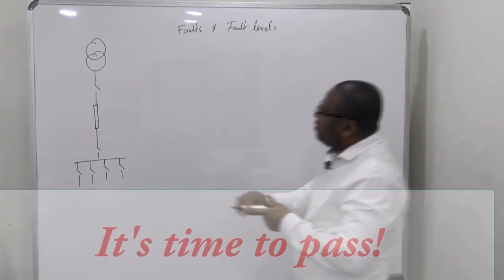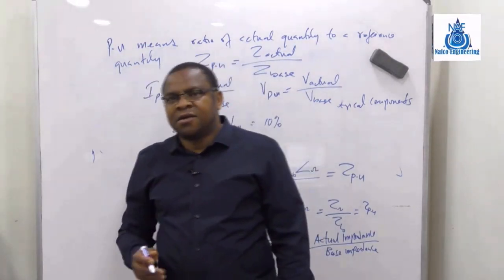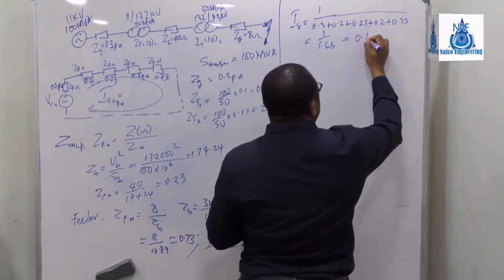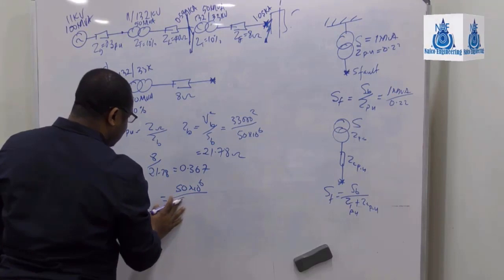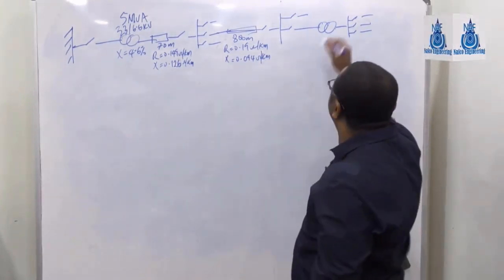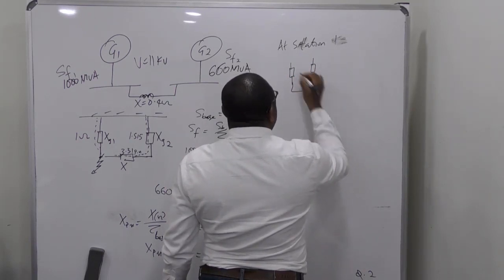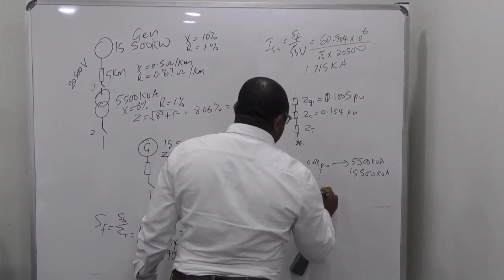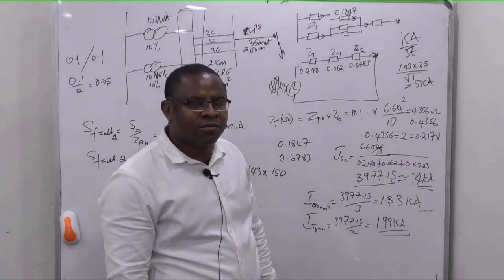Day 4 Module 2 Faults and Fault level calculation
GCC Exam preparation - Day 4: Fault calculations